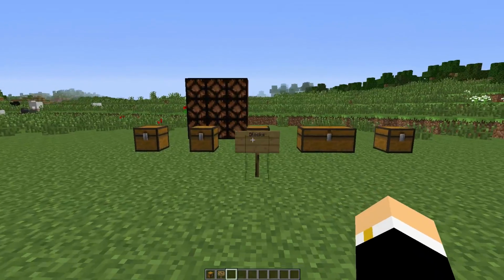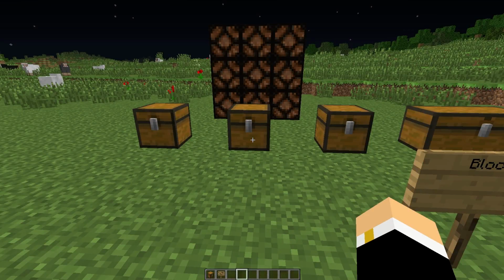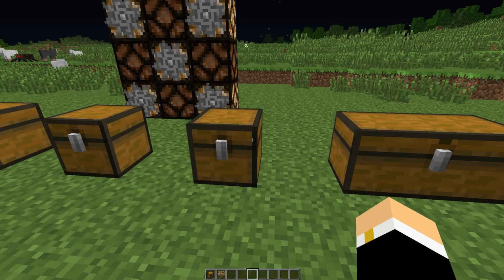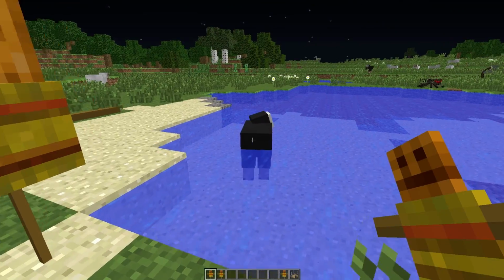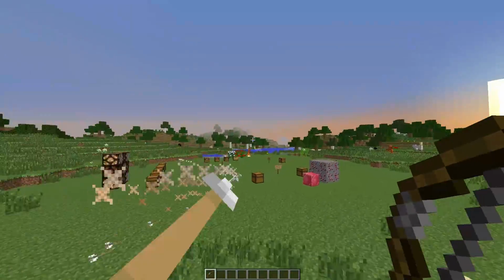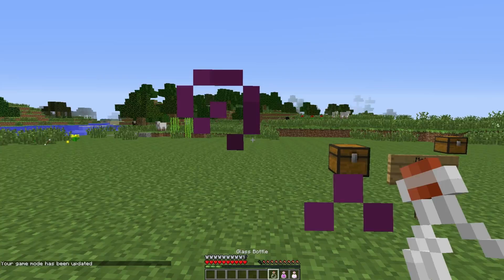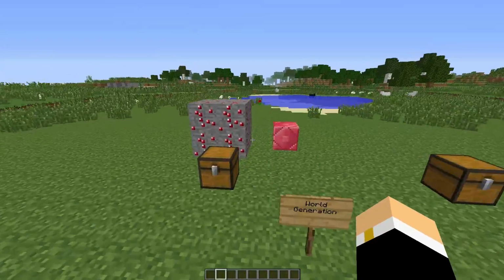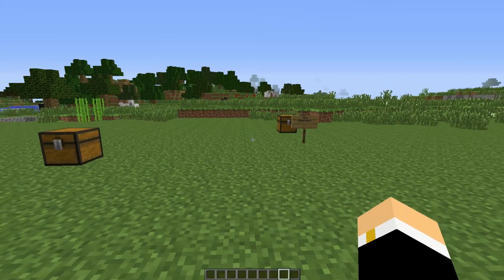Mod Showcase: Rediscovered Mod: Part 1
Hey guys welcome to my first ever mod showcase. Today we take a look at the Rediscovered Mod by: Stormister.